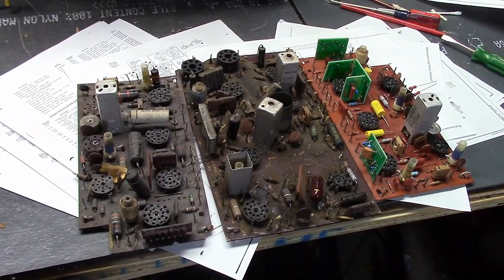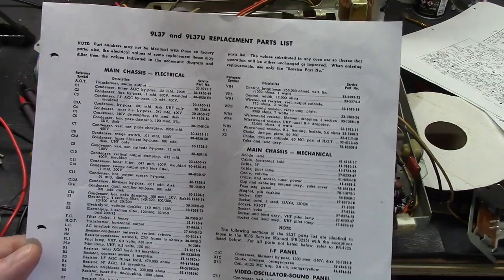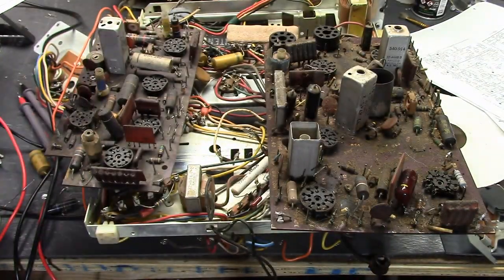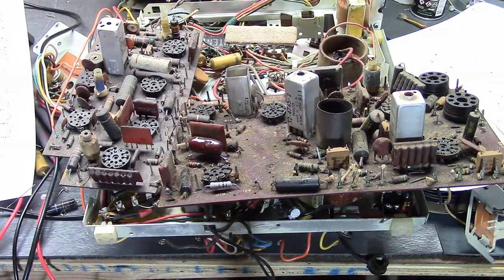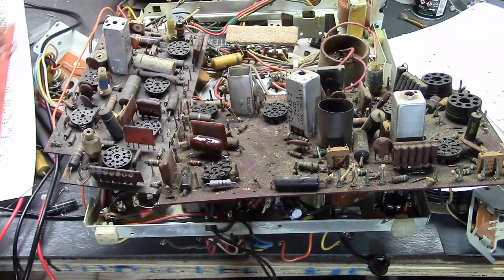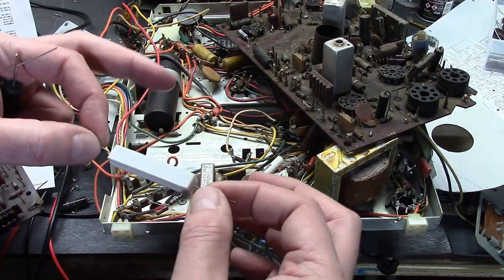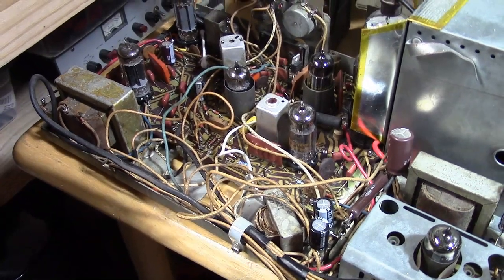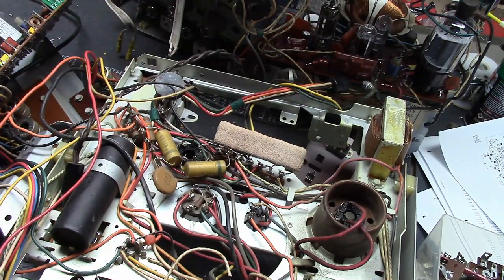Predicta restoration tips: Component selection introduction and Resistors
A review of the types of resistors used in Predictas:
* Do you have to replace them?
* Common reasons they go bad
* Be careful when testing
* What type to replace them with

Parts vendors.  Any one of these should have everything you need to restore a Predicta TV

These are more commercial vendors and much wider range of offerings.  Also, more you'll need dig through to find what you want.